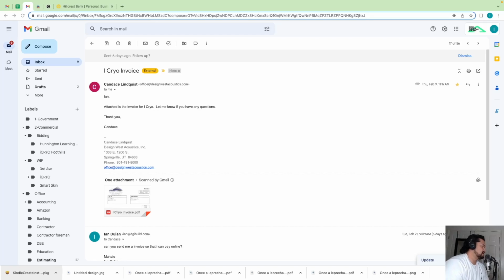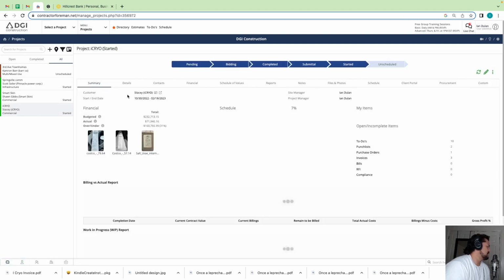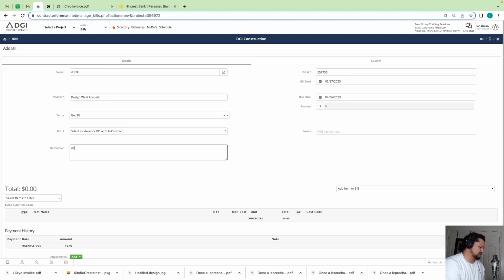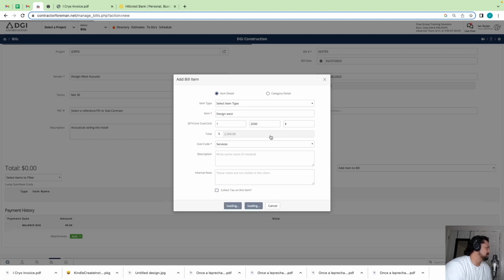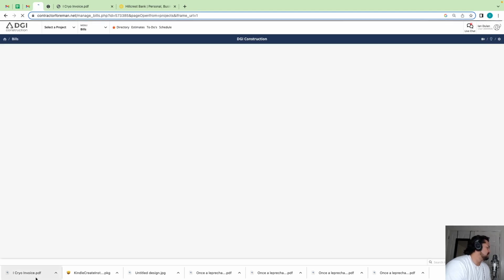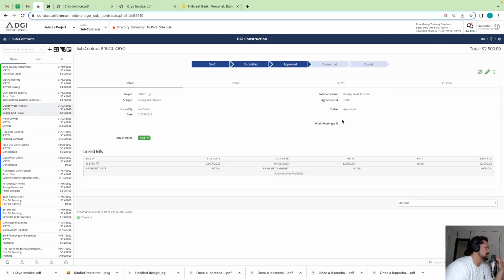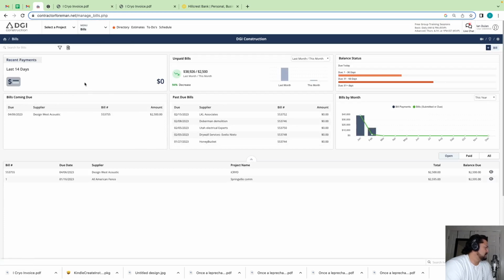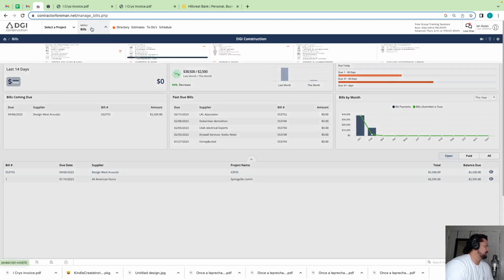Submitting Bills in Contractor Foreman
Contractor Foreman is such an easy way to manage your construction project, here i will go through what I do when I get a Bill from a contractor or supplier and how simple it is to take your construction management firm to a higher level with better tracking with contractor foreman software. you wont regret it.

Receive $100 from me by signing up to contractor foreman.

Hardware:
Apple MacBook Air
Apple Ipad
Apple Pencil
Apple Mouse
Apple Keyboard

Truck Office
Wheel Desk
Cigarette Lighter Power Inverter
Mac Book Air

Home Filming Gear:
Canon 80 d
Newer Ring Light
GoPro 10 and accesories
Display Monitor
White Back Drop

Milwaukee 6 combo tool set
Milwaukee Jig Saw
Milwaukee Framing Nailer
Milwaukee 12' Miter Saw
Milwaukee Table Saw
Caulk Line
Speed Square
Fatmax Tape Measure

Our videos are intended for education purposes and should not be taken as legal, financial or tax advice.  You should consult with a professional about your unique situation before acting on anything discussed in these videos.  DGI Construction are providing educational content to help small business owners and individuals become more aware of certain issues and topics, but we cannot give blanket advice to a broad audience.  DGI Construction or its members cannot be held liable for any use or misuse of this content.